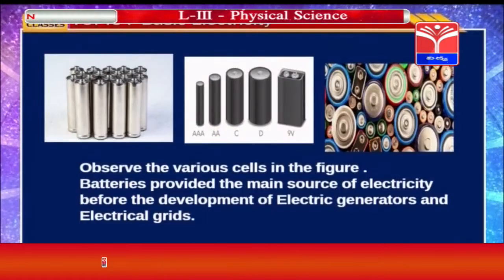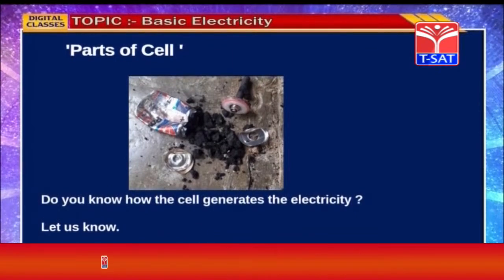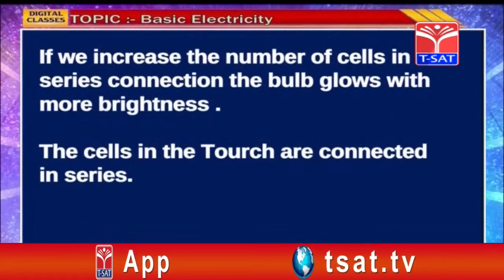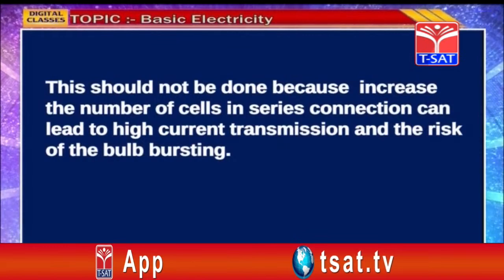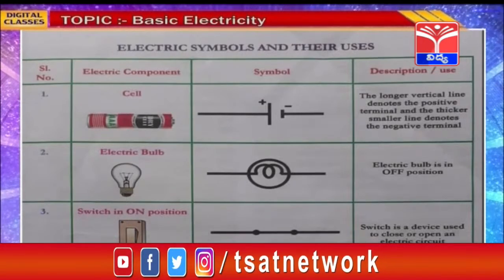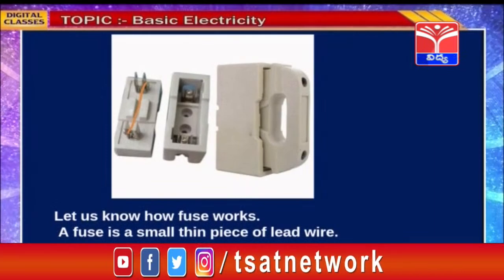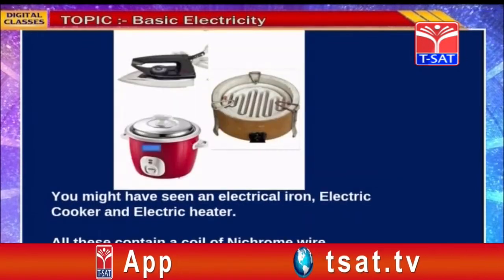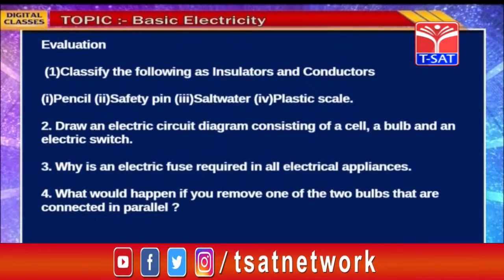SIET L3 (VIII, & IX) || PHY.SCIENCE (EM) - BASICS IN ELECTRICITY || T-SAT || 04.07.2022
T-SAT Network Digital Classes are Now Available on Following Platforms:

👉Install T-SAT App:
1. For Android Users: Play Store
2. For Apple Users: AppStore